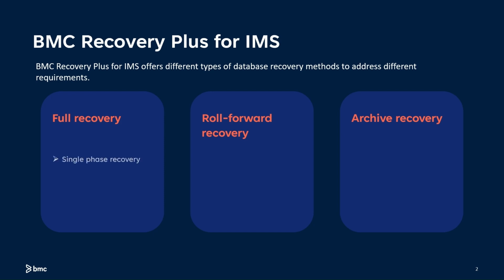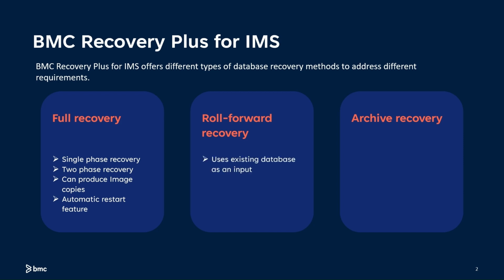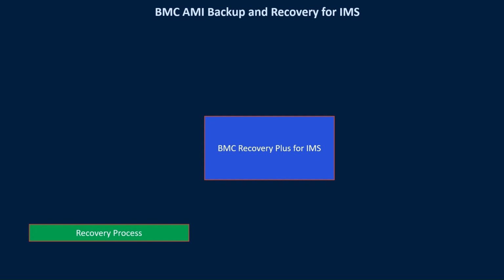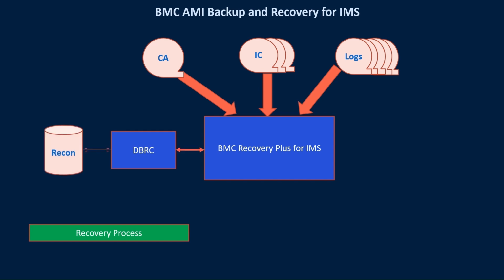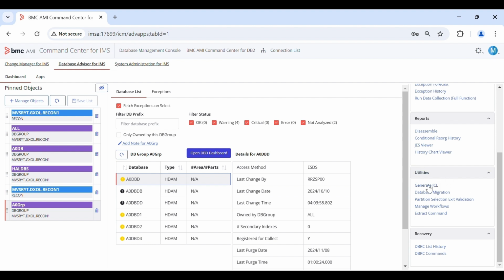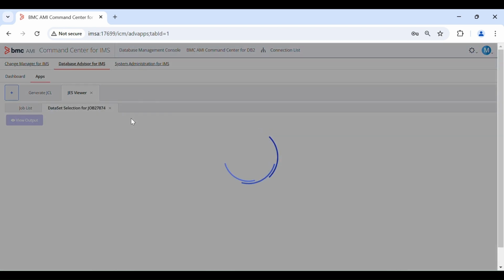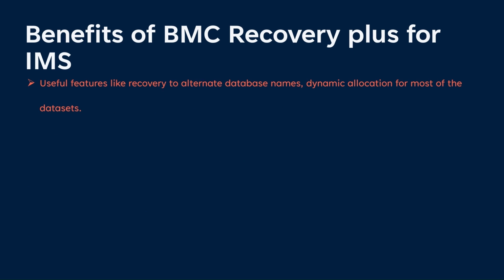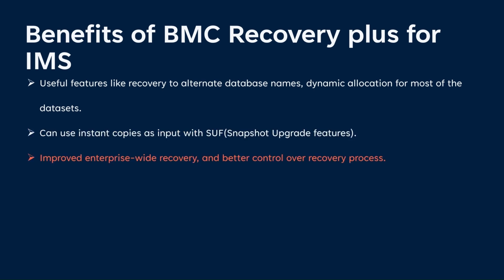BMC AMI Backup and Recovery for IMS - Recovery Feature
The Recovery Feature is one of the four components of the BMC AMI Backup and Recovery for IMS product, the other three components being Change Accumulation, Image Copy and Recovery Manager for IMS. This video briefly explains the various types of IBM IMS database recovery methods available with the Recovery Feature, such as, Full Recovery, Roll-Forward Recovery, Archive Recovery and Point-in-Time (PIT) Recovery.